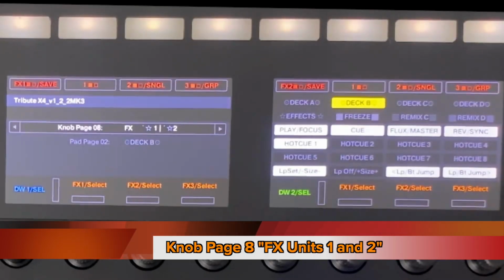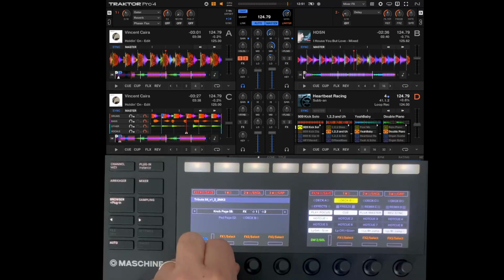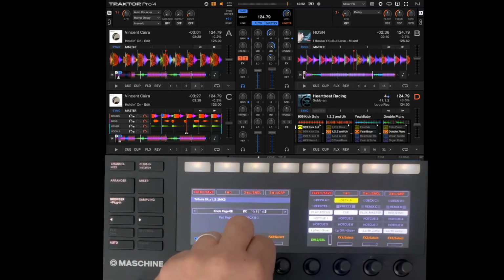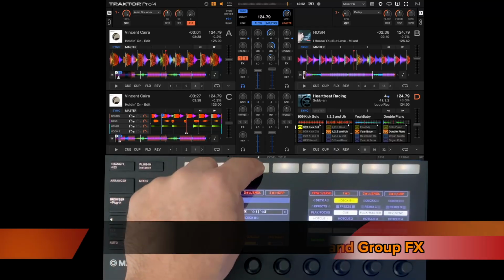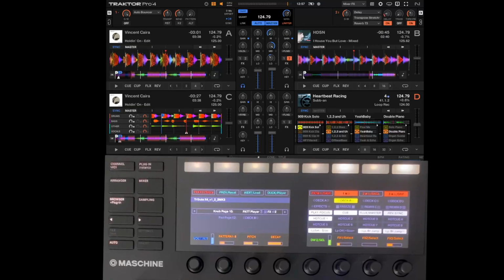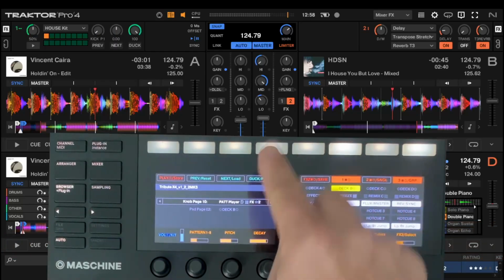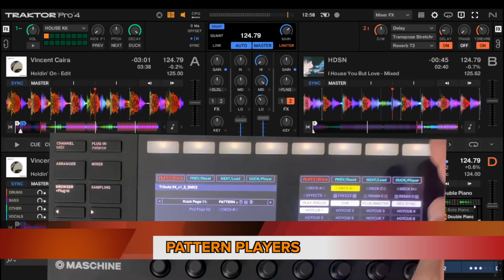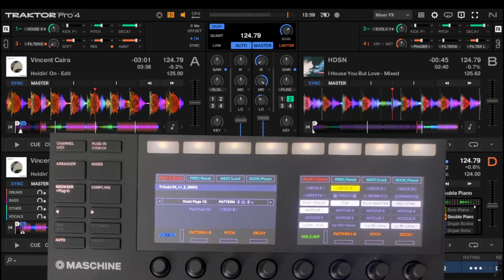Maschine Traktor Mapping – Part 4 | Step-by-Step Guide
Welcome to Part 4 of our "Tibute X" Mapping (Maschine Traktor Mapping) series! 🎛️🚀 In this video, we will go over the FX Units and Pattern Player Knob Pages midi mapping breaking down every feature step by step.

Whether you're a professional, bedroom DJ, hobbyist, or just diving into Native Instruments gear, this series is designed to help you unlock new creative possibilities with your setup by utilizing the Maschine MK3 or Maschine Plus as an add-on controller to your traktor setup.

🔹 What to Expect in Part 4:
✅ Knob Pages
✅ FX Units
✅ Select FX
✅ Select Group FX
✅ Select Single FX
✅ Switch Between FX and Pattern Players

   • Maschine Traktor Mapping – Part 1 | S...